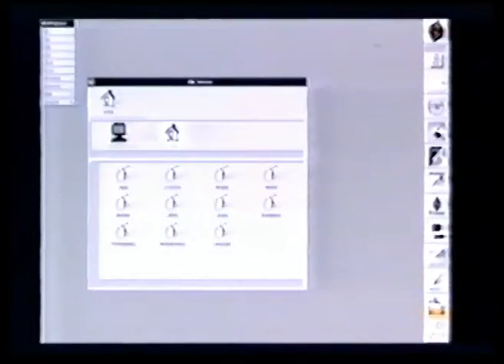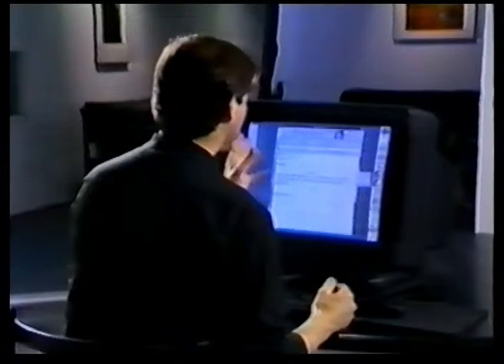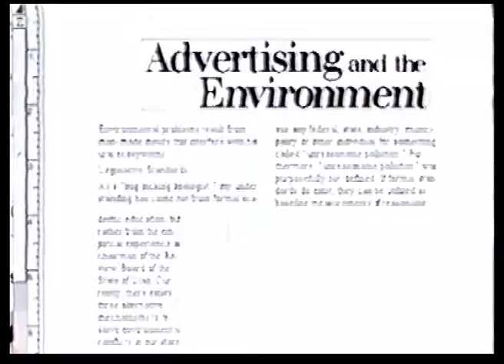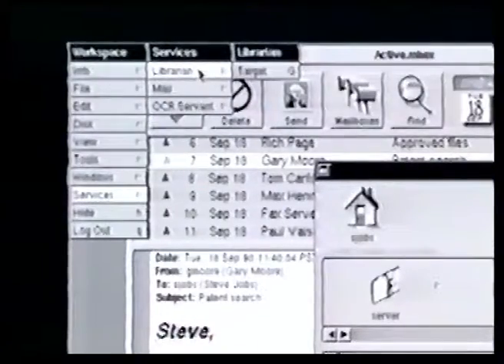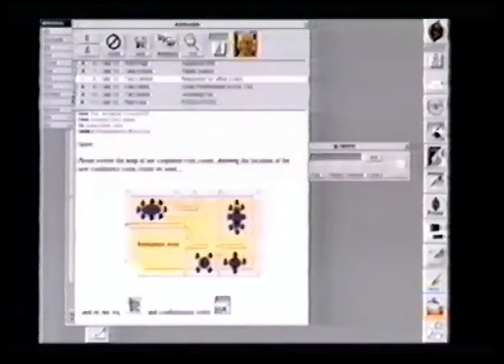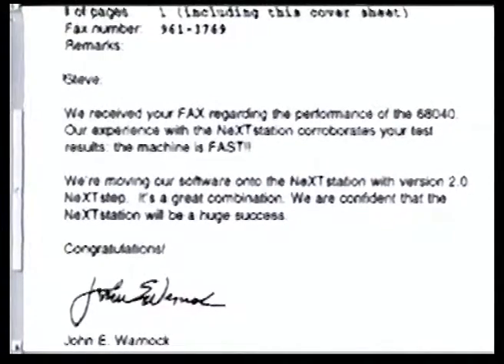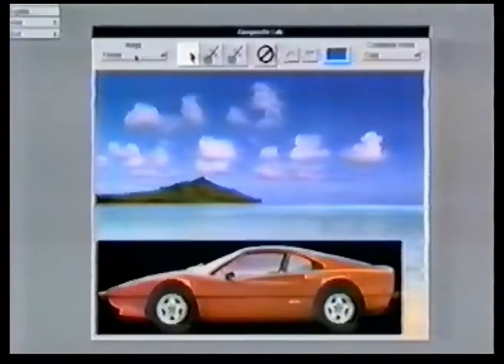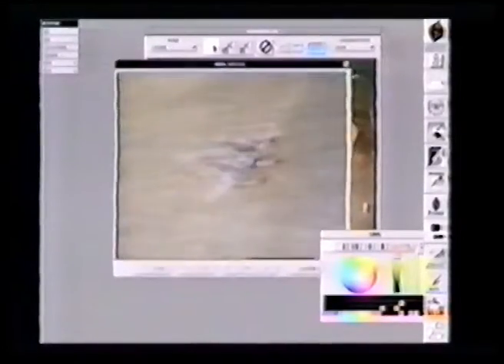NeXT Product Demo, Steve Jobs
The NeXT Computer Product Demonstration with Steve Jobs.
Digitised from another crusty old VHS tape in my nerdy collection, enjoy. Dated from somewhere between 1988 and 1990.